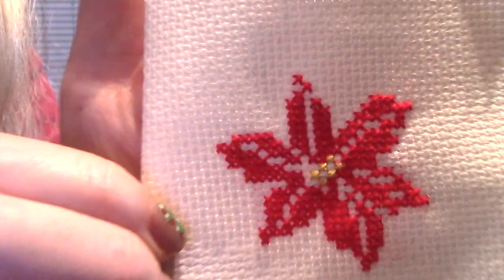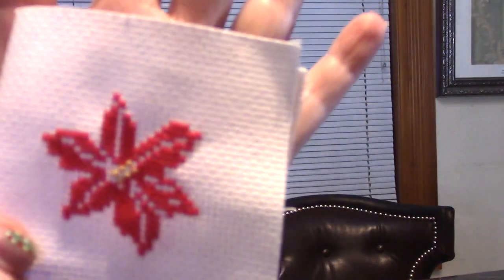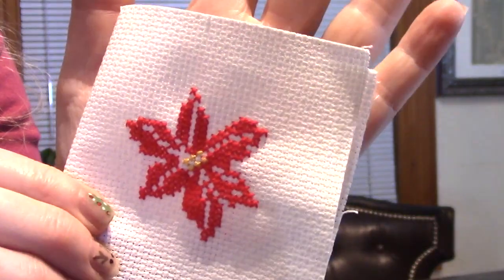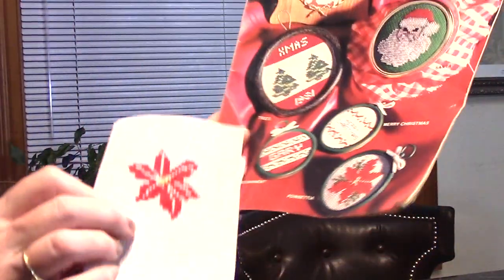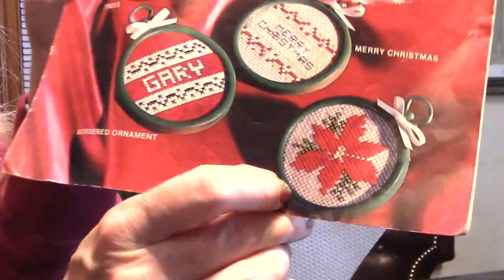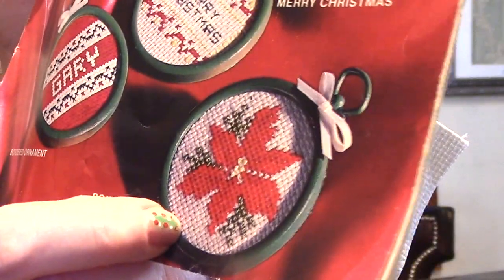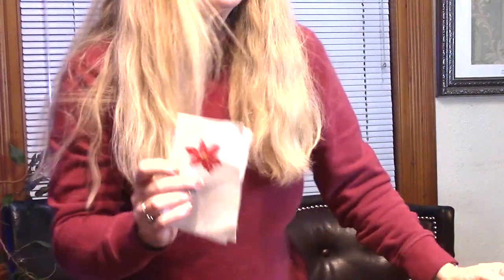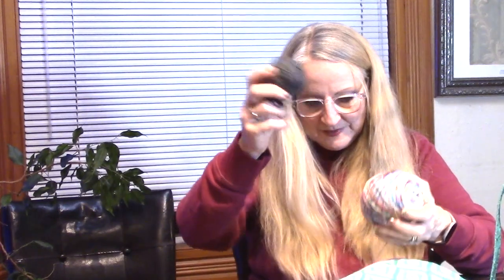Vlogmas Day 16 Failures, Flops & UFOs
Vlogmas Day 16 talks about some crafting catastrophes, monsters in the non-making and homemade holiday horrors...but mostly it talks about UFOs (or unfinished objects): crafts that languish and lay around the house for years. Forgotten inspiration that melted away before the first snowflake fell.

If you're a crafter, like me, you might have a few projects that haven't made it across the finish line...at least I hope I'm not alone.

So, fess-up, do you have any unfinished projects, plans that haven't come to fruition? Share it in the comments and let us all know we aren't alone in the non-making of many plans we hoped to have done by the holidays.

I hope this video at least makes you realize it's more about the fun of making than reaching the finish line.

Peaceful Silent Night
I'm Sascha Giebel, as the author of 'Peaceful Silent Night' grants Melody Loops and it's licensees, including Kimbra Kasch owning YouTube channel , permission to use this Music. This Music may be used in commercial and personal projects and in monetized videos (such as Youtube or Vimeo) without paying additional fees or royalties to author. The Music must be used in accordance with the Melody Loops End User License Agreement License #: 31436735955 CONFIRMATION SUMMARY Here are a few details of this Grant and Permission: It is conditional upon full receipt of payment; The Music may be used in various multimedia applications including as video production, podcasting, phone on hold, video games, educational software, powerpoint and keynote presentations, television advertisements, radio spots, documentaries, institutional and corporate advertising, jingles, websites, flashes, banners; The Music may be modified but may not resold or redistributed outright by licensees of Melody Loops, although it may be included as part of a production; and The Music is being licensed not sold. 'Melody Loops' referred to above means Melody Loops LP, operators of (the 'Site'). Sascha Giebel 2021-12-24